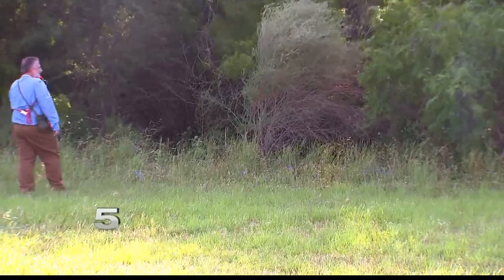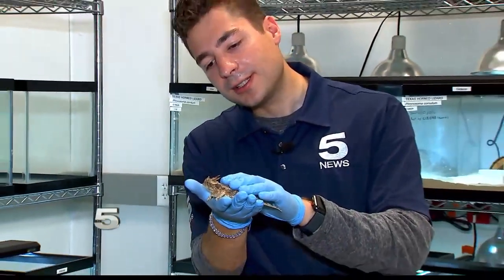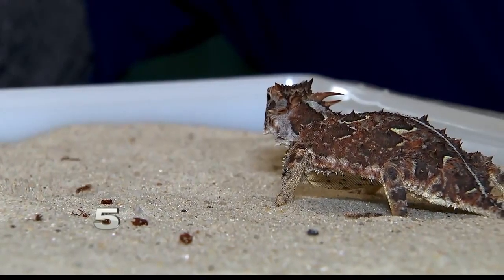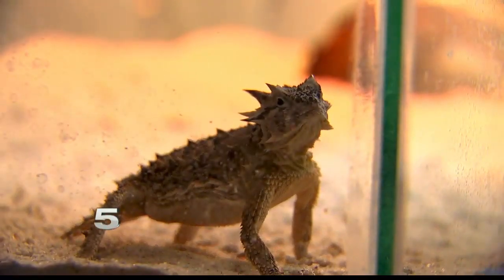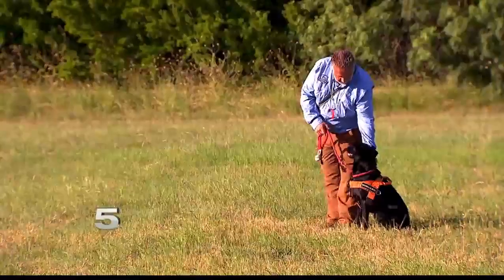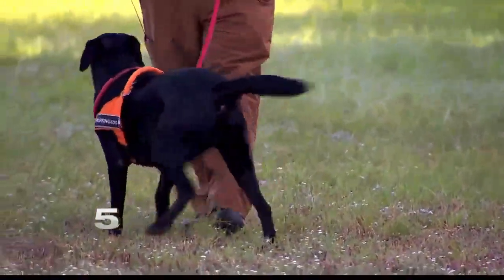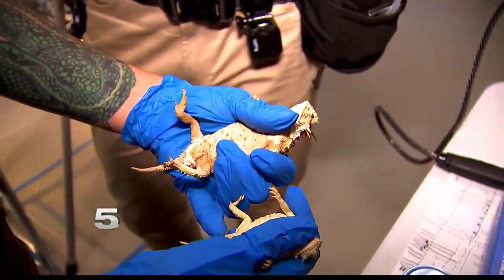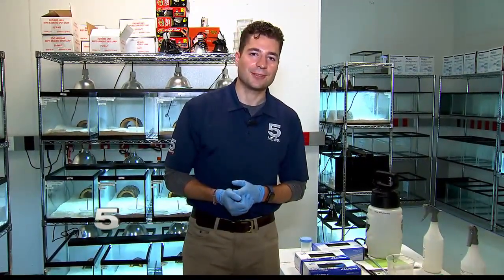Zoo Working to Redeem Population of Iconic Horned Lizard